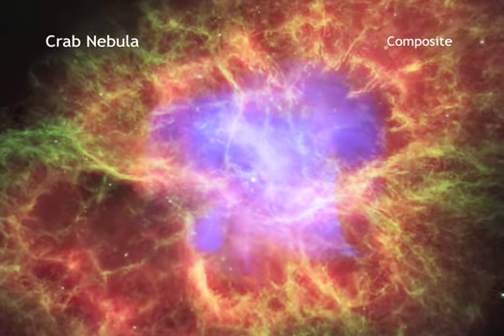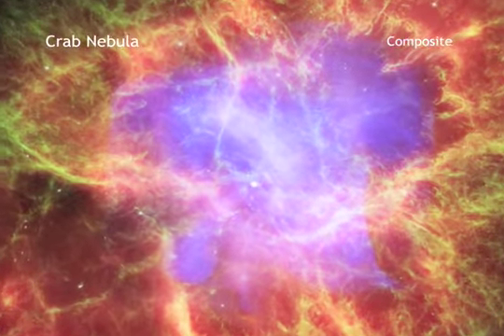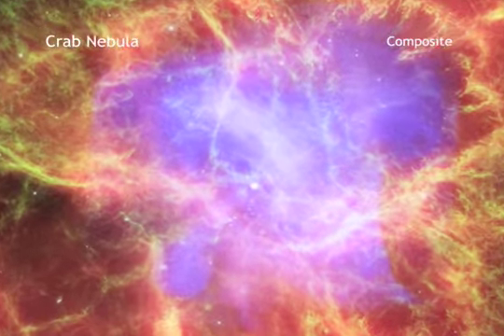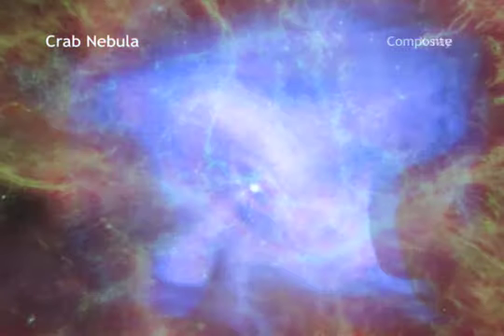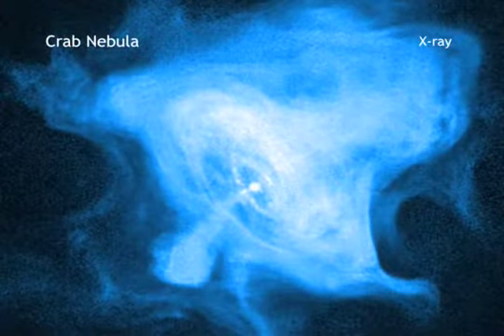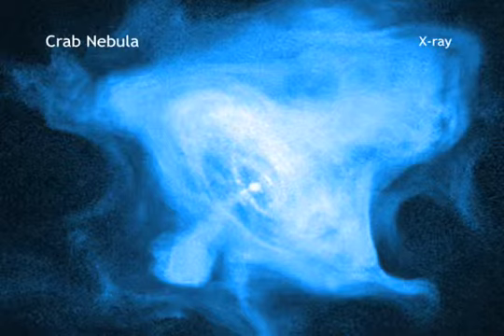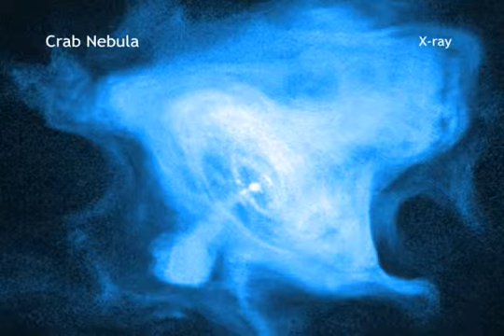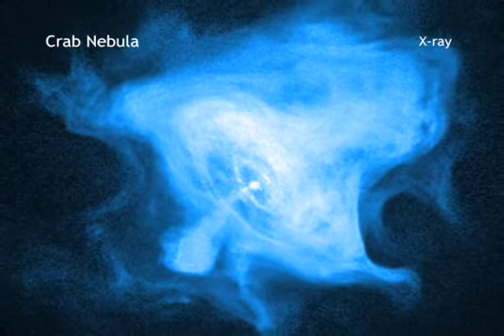Crab Nebula in 60 Seconds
The Crab Nebula is one of the best-known images ever taken by the Chandra X-ray Observatory.